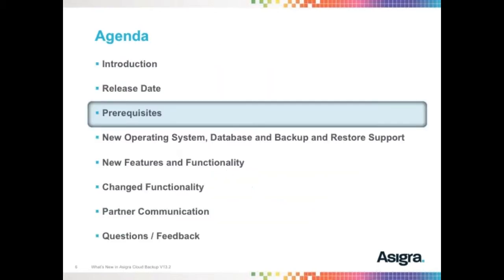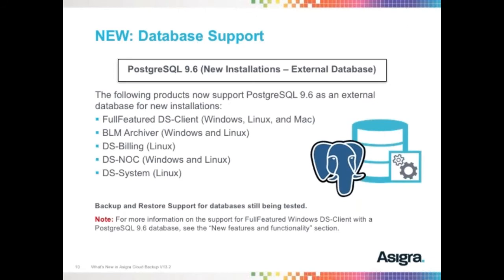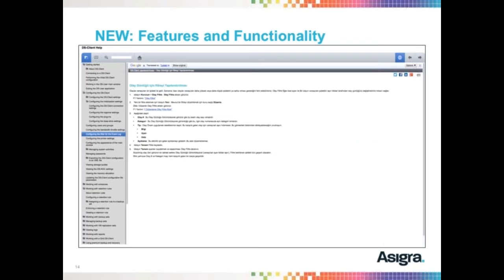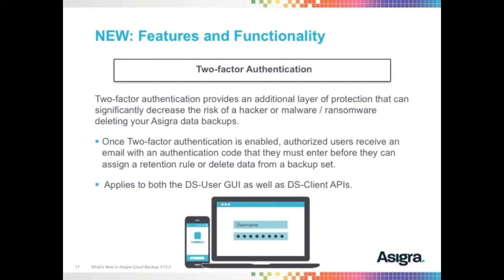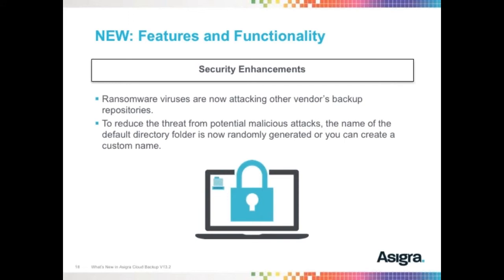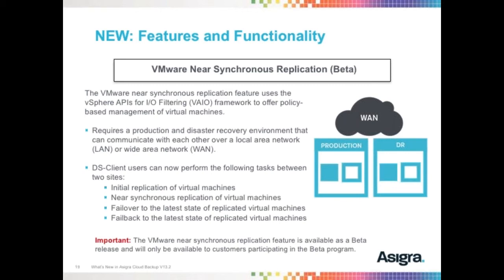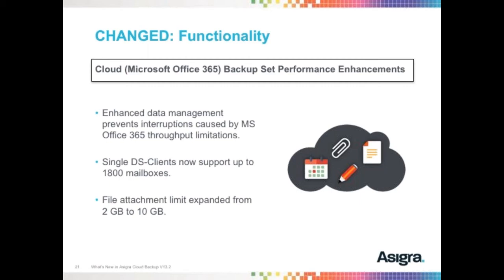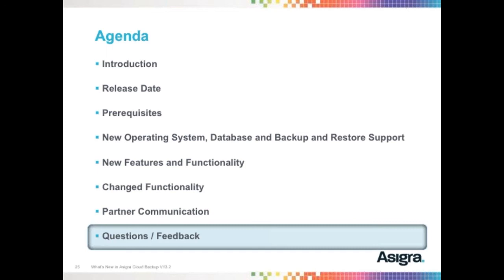What's New in Asigra’s Cloud Backup™ Version 13.2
The release of Asigra’s Cloud Backup™ Version 13.2 includes a significant number of new functions, features and enhancements to the current version. Register today to hear about our upcoming offerings.